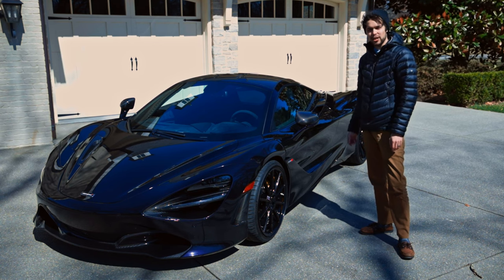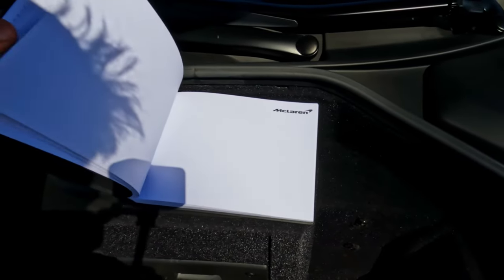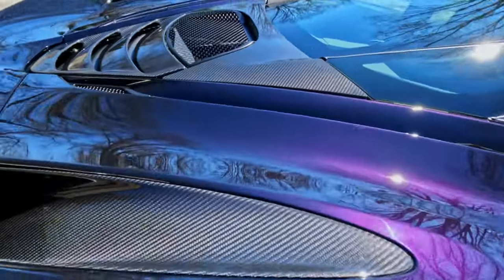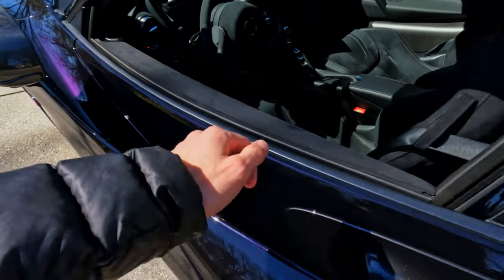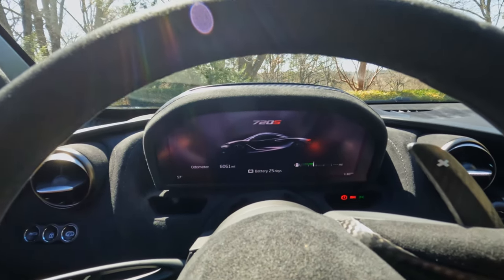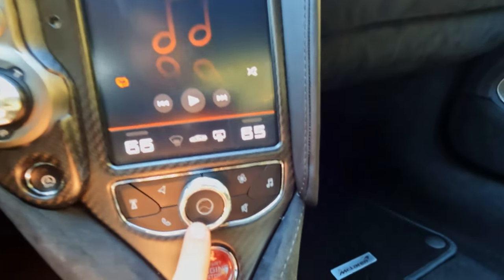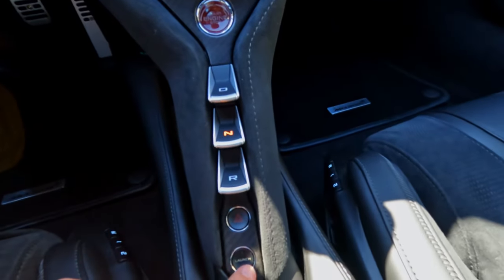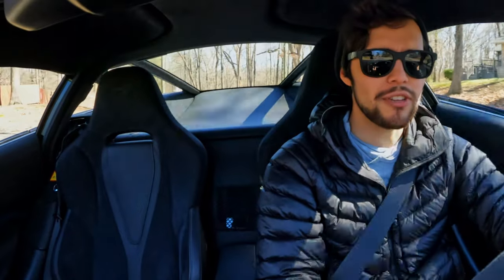McLaren 720S Review - Start it Up!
Welcome to the series of Start it Up! On hand today we have a in-depth walk around and review of a gnarly supercar, the McLaren 720S. One of my favorite cars available at the moment, this McLaren not only looks incredible, it is a dream to drive. The 720S pulls a 0-60 in 2.8 seconds, and has a top speed of 212 mph. It's a race car at heart, but forgiving and plush enough to enjoy on any road. They put so much thought into each of the design aspects of the car and it really shows in the end product.

In this walkthrough and tour we'll look into the exterior, engine stats, and interior of this mean machine. I'll also walk you through the interface and controls of the car and how to work with them and some of the innovations the Brits put into this vehicle.

Next, we'll start it up and take it out for a day to experience how the McLaren 720S handles life as a daily.

The Set-Up:
- Sony A7C ii
- Sony FE 24-70 GM II Lens
- DJI Action 5 Pro
- DJI RS 3 Mini Gimbal
- DJI Wireless Mic 2
- Falcam F22 Mounts

The Timeline:
0:00 - Intro
1:05 - Overview
2:09 - The Bonnet
3:56- The Heart and Soul
4:44 - Aerodynamic Design and Handling
6:34 - Getting In
8:18 - Interior and Controls
14:48 - Start it Up!
15:28 Drive and Feel
16:30 - Fuel and Efficiency
17:47 - Variable Drift Control
19:02 - Speed Limiter?
20:30 - Thoughts and Closing

I am still learning and teaching myself how to film and edit so I appreciate your patience through this.